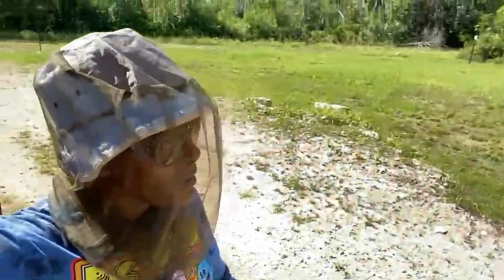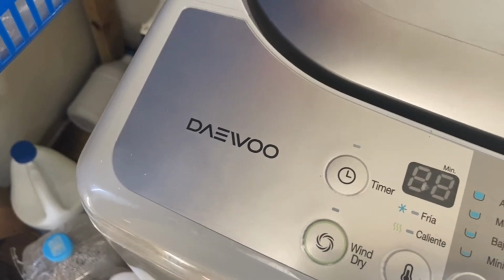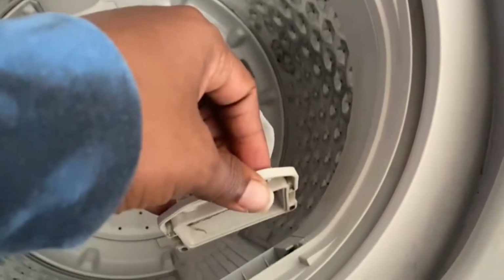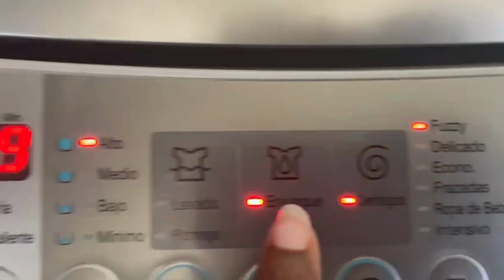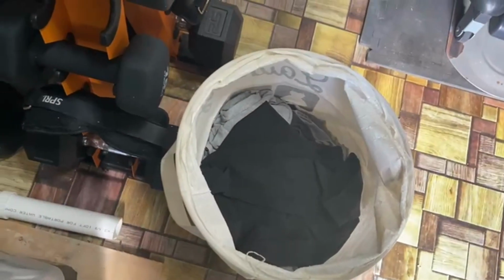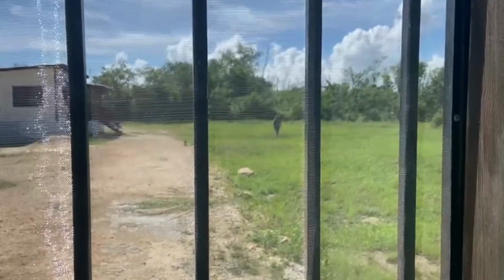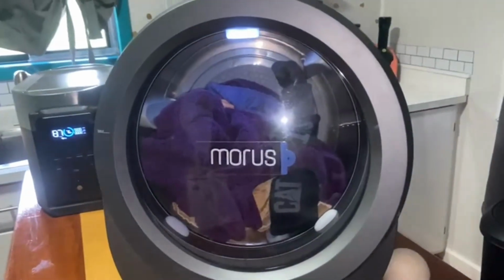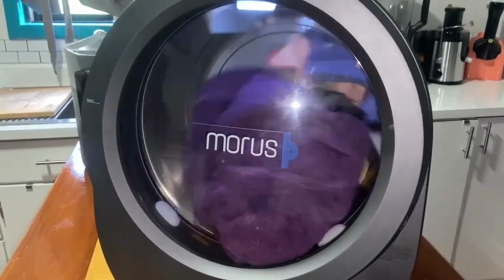My Life in Belize-weekly chores on the homestead#youtube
My Life in Belize-weekly chores on the homestead-Our journey from the USA to Central America (Belize), and how we transitioned. Our new life and how it has changed us for the better and how we have learned so much by living outside of our home country; it has not been easy, but it has been worth it. Please follow us as we continue on this FAITH journey called Life!!!